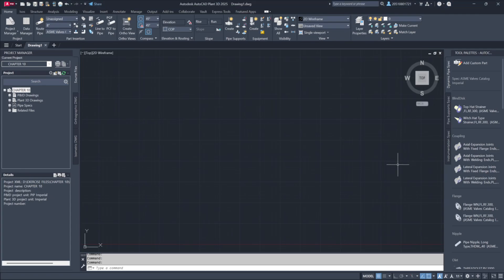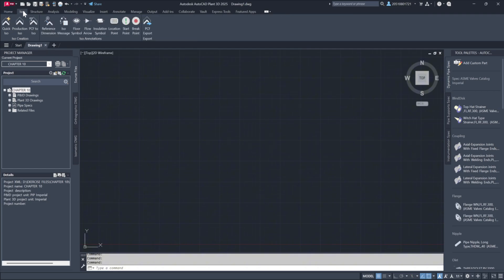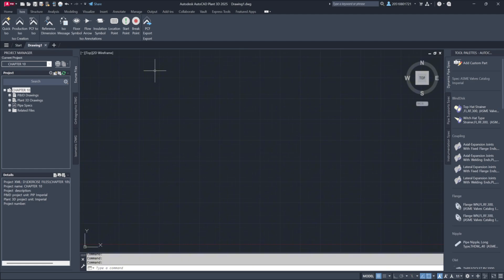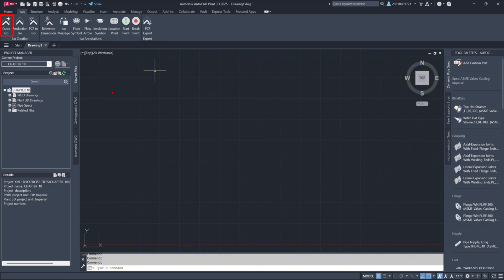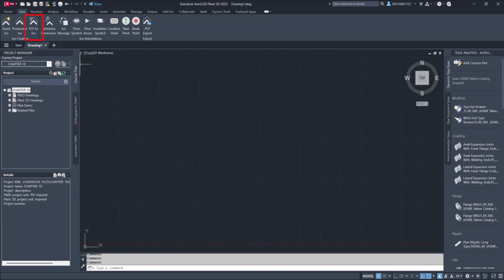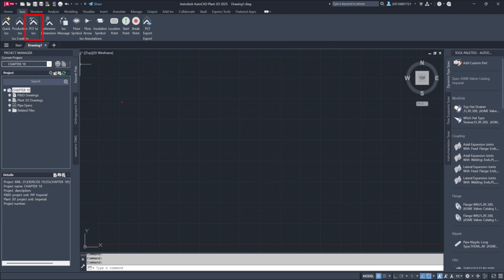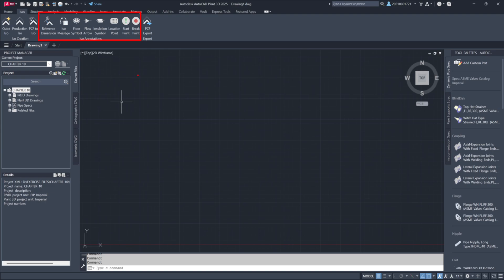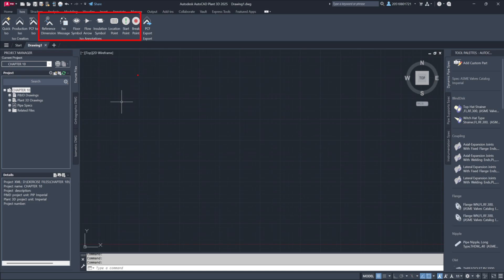Chapter 10 Isometric Drawings - 10.2 Touring the interface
Isometric drawings play a crucial role in piping design by providing detailed yet simplified representations of piping systems in Plant 3D.

Part 10.1 AutoCAD Plant 3D Training Course - 10.1 Isometric overview:

  ●  Understanding the difference between Quick ISOs and Production ISOs helps manage project data effectively, while PCF to ISO conversion enhances interoperability across CAD platforms.
  ●  The ISO Annotations tab further streamlines documentation by automating consistent notations across drawings.